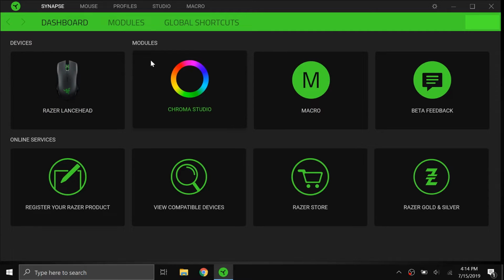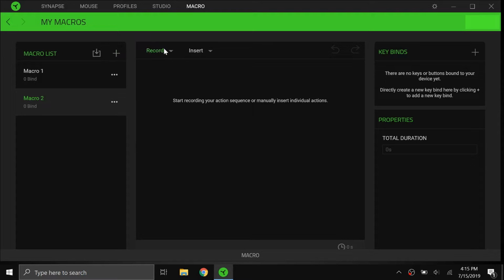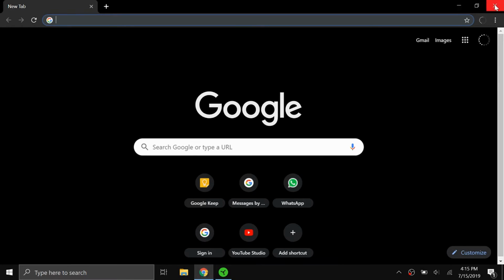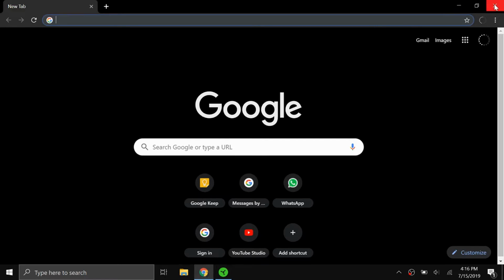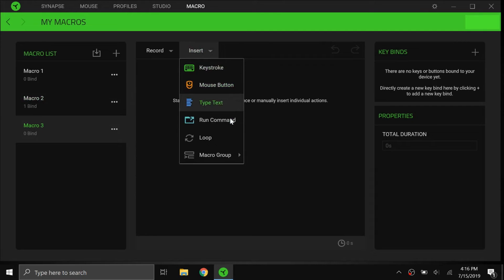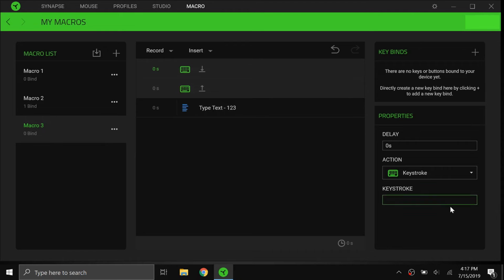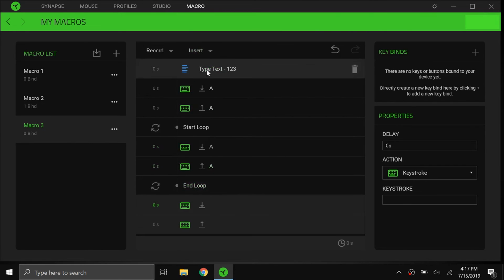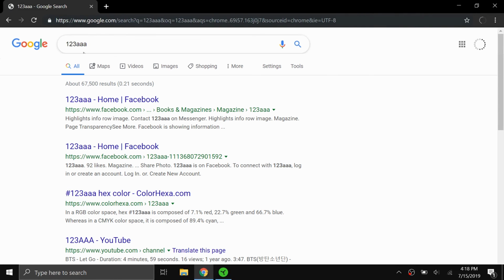How to Create Macros in Razer Synapse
Remember to install the Macro Module for this to work!!! And sorry about the audio issues.